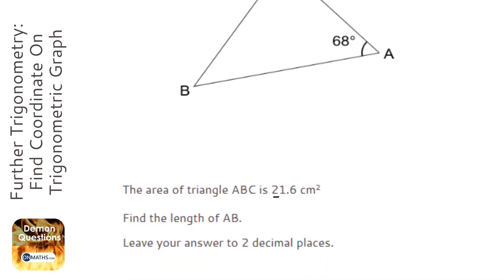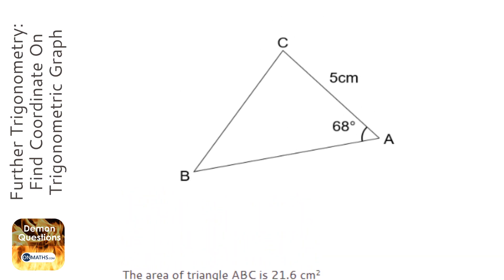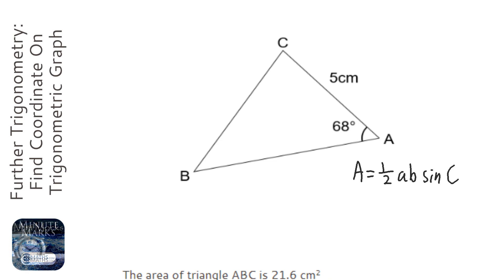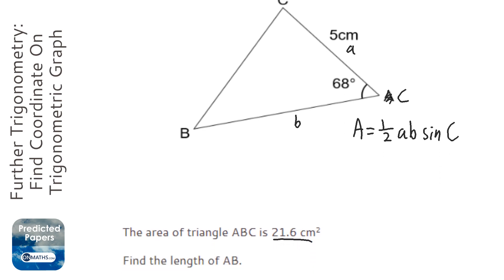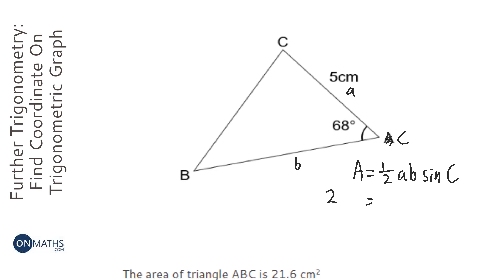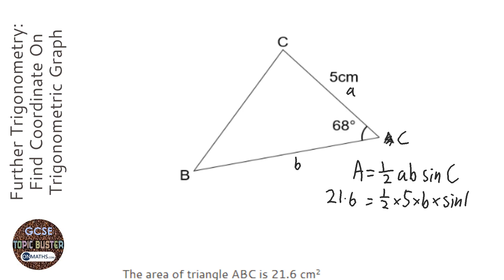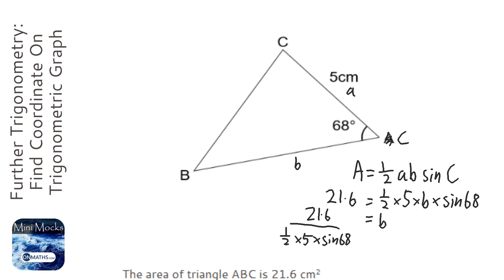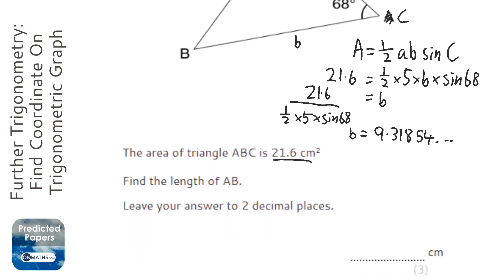Further Trigonometry: Find Length From Area of Triangle (Grade 7) - OnMaths GCSE Maths Revision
Topic: Further Trigonometry: Find Length From Area of Triangle